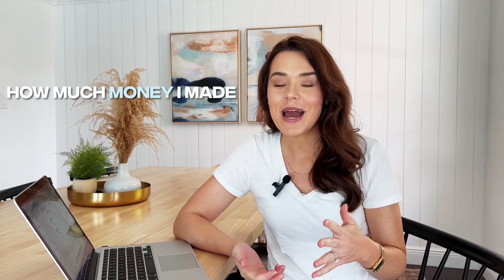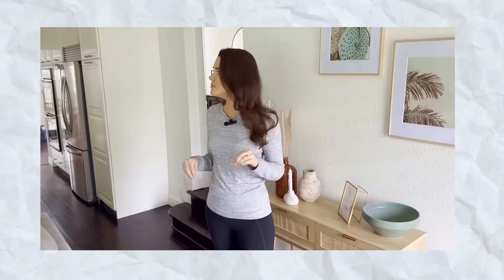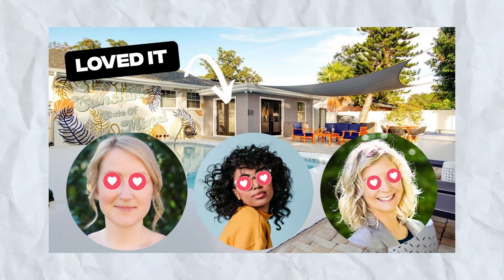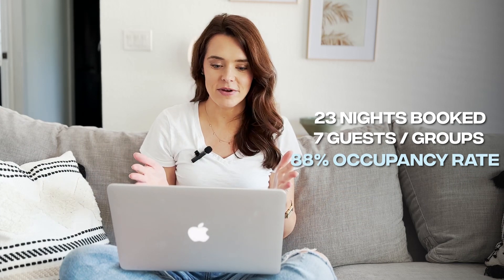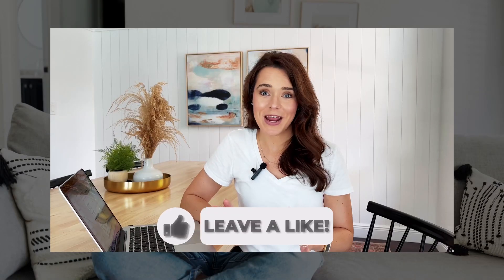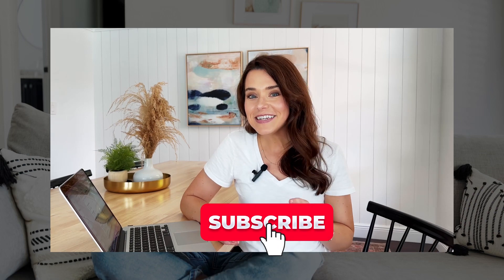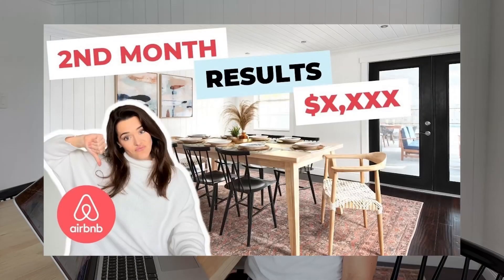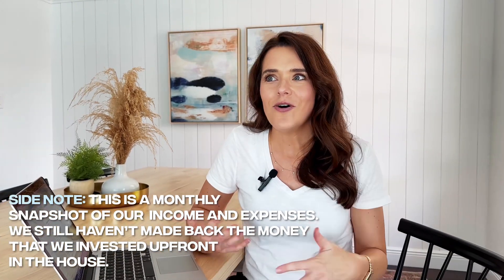The Turning Point: My Profitable 3rd Month on Airbnb Revealed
Hi guys!  My Airbnb income breakdown for March will be uploaded in a few days.  I know I referenced it at the end of this video but I found some last minute edits I want to make.  I hope you enjoy my breakdown from February and I'll get the March numbers posted soon.

Are you looking to escape the 9 to 5 grind or explore side hustles in real estate? In this revealing video, I break down the income and expenses from my third month as an Airbnb host, and excitingly, it turned out to be a profitable month!

Whether you're already a host or considering entering the Airbnb market, this video is packed with valuable insights and real numbers. I share my journey, challenges, and strategies that contributed to my success, giving you a glimpse into the potential of Airbnb as a side hustle or investment opportunity.

Join me as I provide an honest breakdown of the income sources, expenses, and lessons learned along the way.

If you're eager to pursue alternative income streams, real estate investing, or simply want to escape the traditional 9 to 5 work routine, this video is a must-watch. I'm still a long way on my own journey to financial freedom but I hope you find this video helpful and it inspires you to take action in your own life.